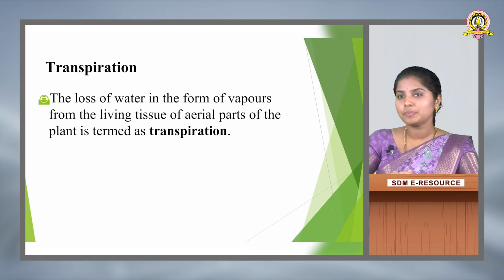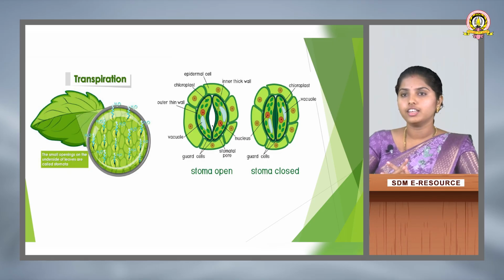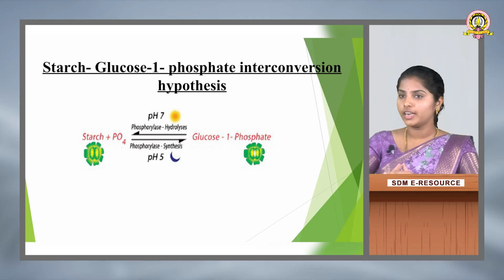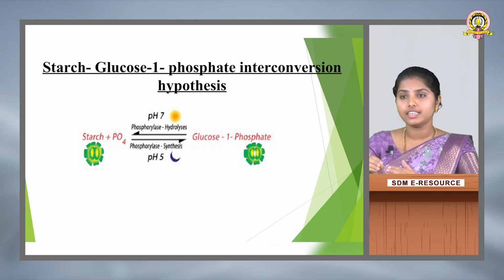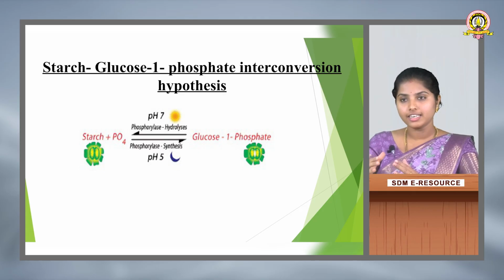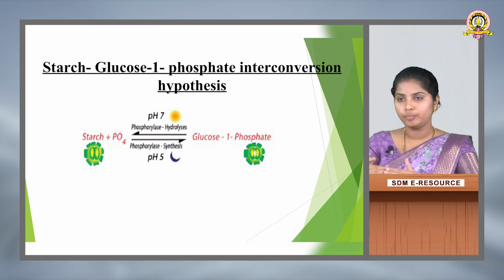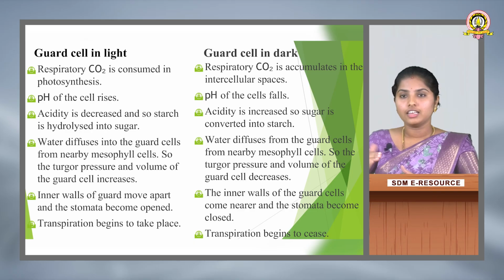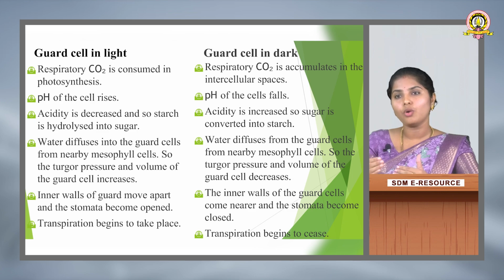SDM E-learning | MECHANISM OF STOMATAL TRANSPIRATION | Ms. Manjushree K